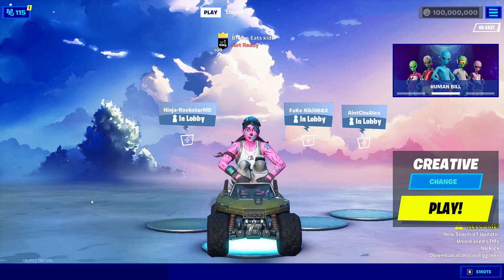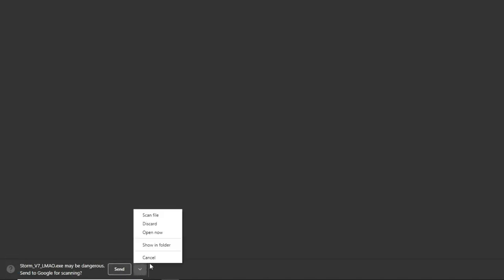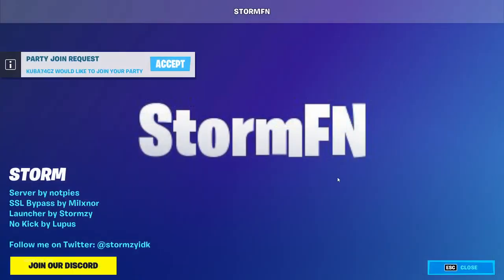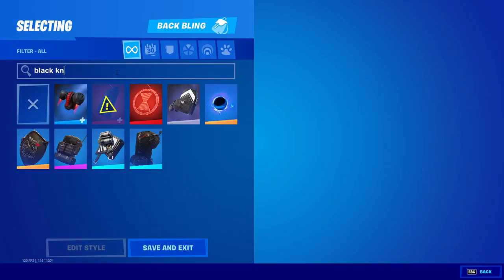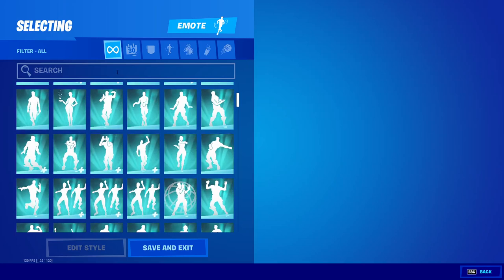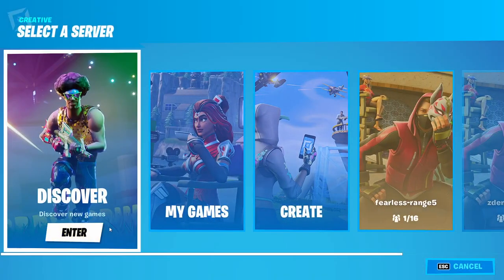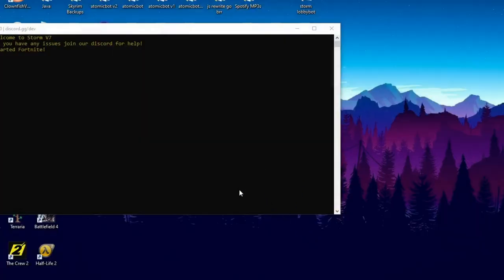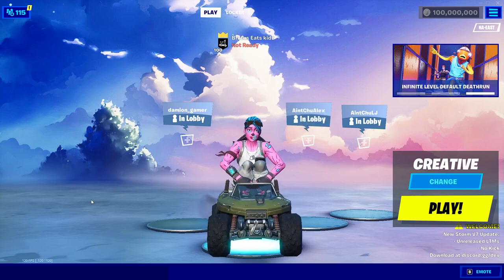FORTNITE *PRIVATE SERVER* WITH *IN-GAME* SUPPORT + JOIN FRIENDS! (Storm v7)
FORTNITE *PRIVATE SERVER* WITH *IN-GAME* SUPPORT (No Kick) + JOIN FRIENDS! (with Storm v7)

Editing Software we use:
Movavi
Photoshop

Thumbnails:
Photoshop

Setups:
AtomicXYZ: